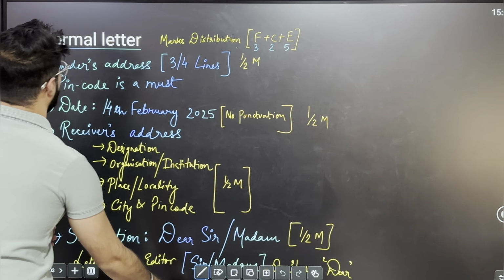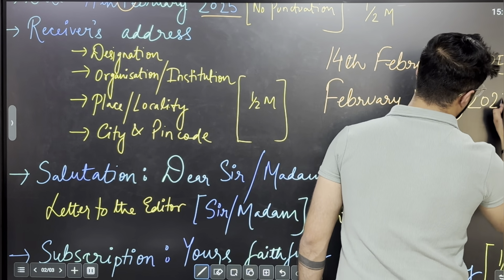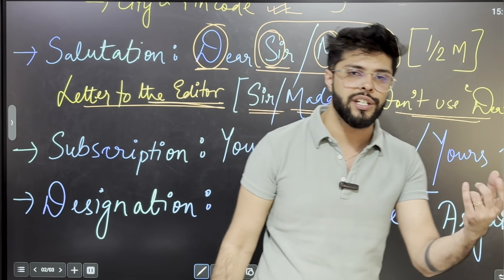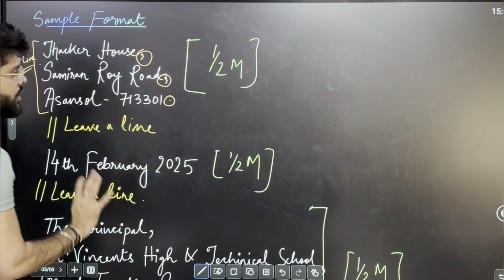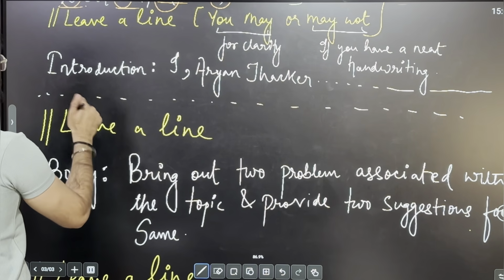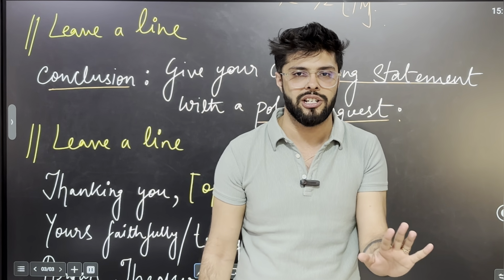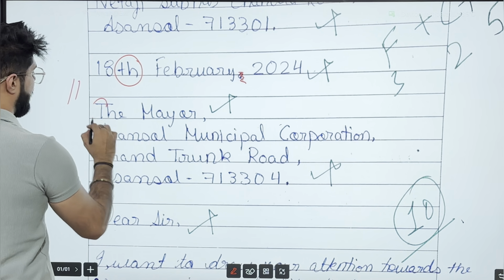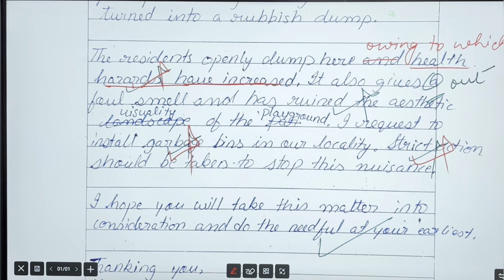ICSE English 1 | Formal Letter Writing Format | Step-by-Step Guide | Aryan Tutorials | Aryan Thacker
Want to master formal letter writing for ICSE English 1? 📜✍️ This video breaks down the format, structure, and key tips for writing an effective formal letter. Whether you're writing a letter to the editor, principal, or any official authority, this guide will help you score full marks in your ICSE exams! ✅

🔹 Topics Covered:
✔️ Proper Format (Sender’s Address, Date, Receiver’s Address, etc.)
✔️ Correct Salutations & Closures
✔️ Structuring Your Letter (Introduction, Body, Conclusion)

📚 Perfect for ICSE Class 9 & 10 Students!